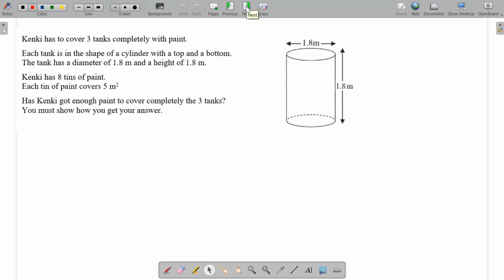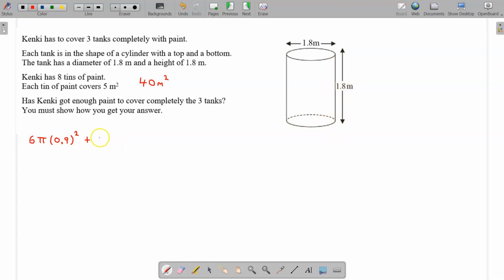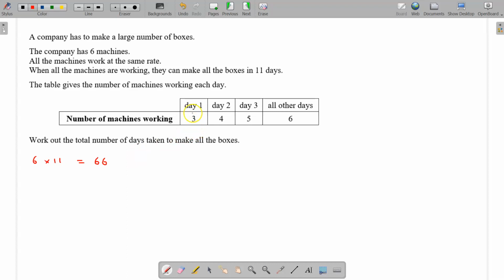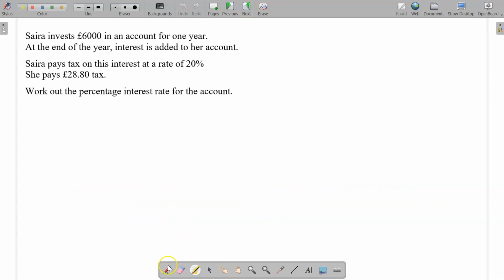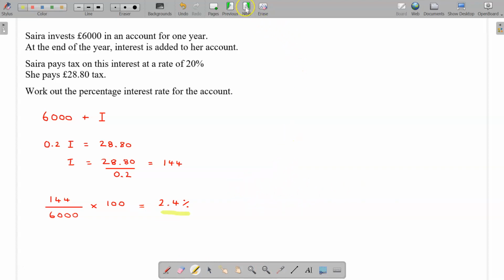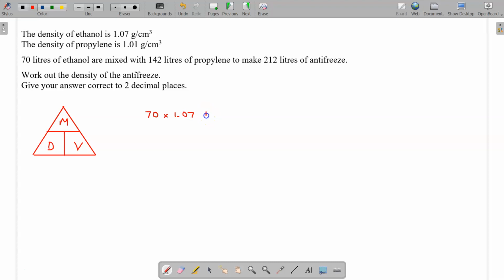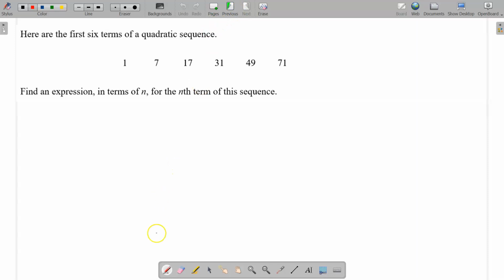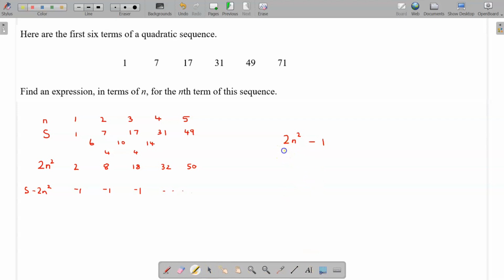5 Random GCSE Questions #3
5 more random GCSE questions.  These are grade 5-7.